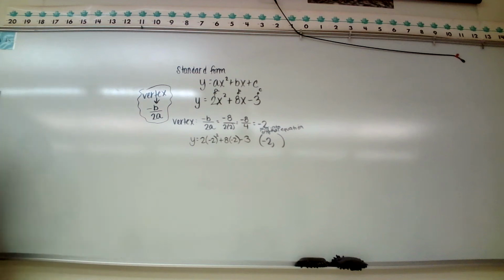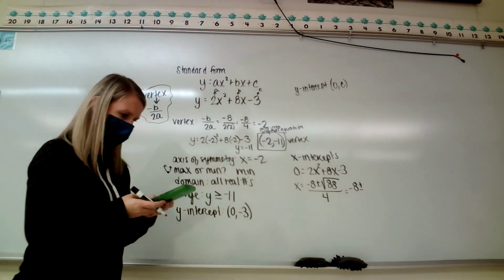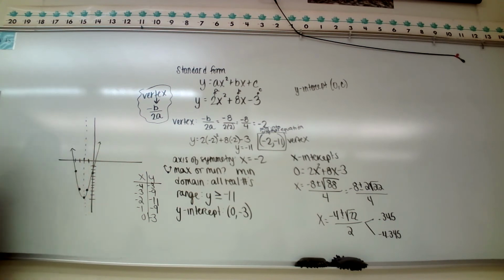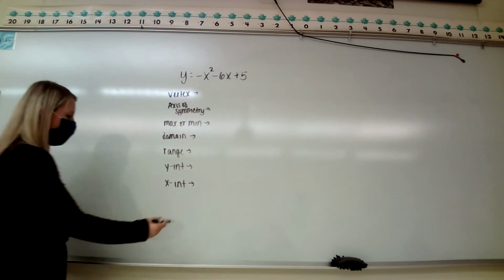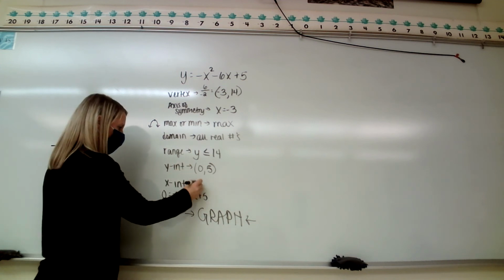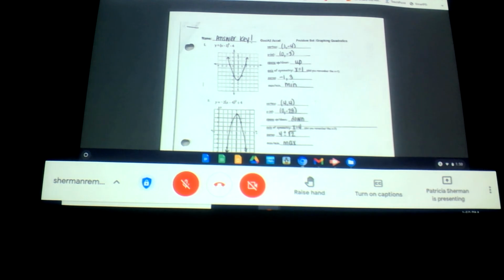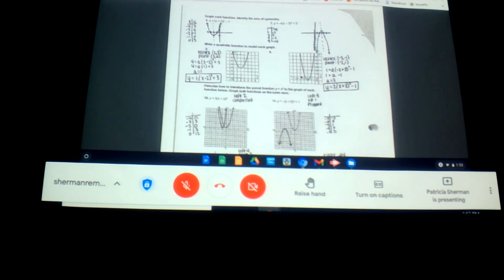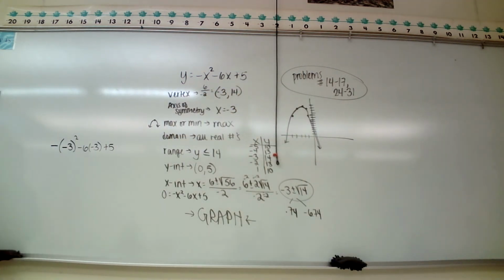GeoA2 2/5 lesson